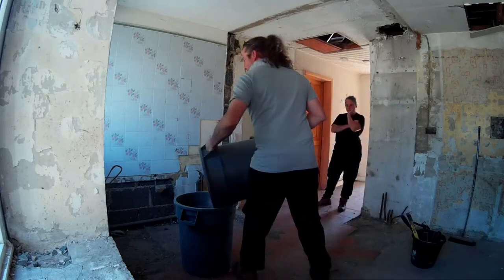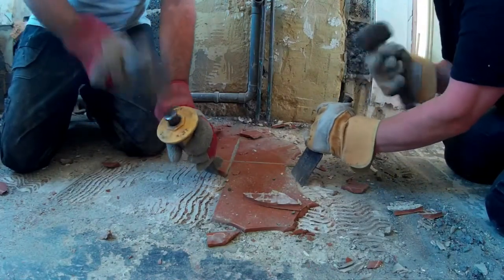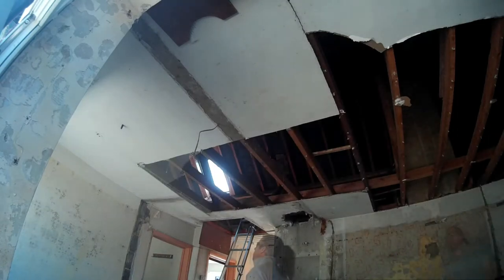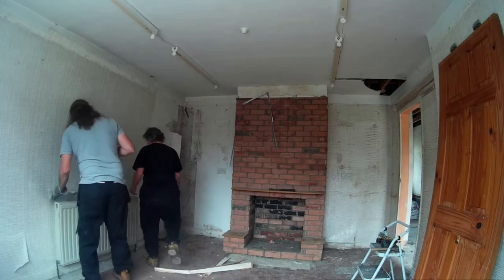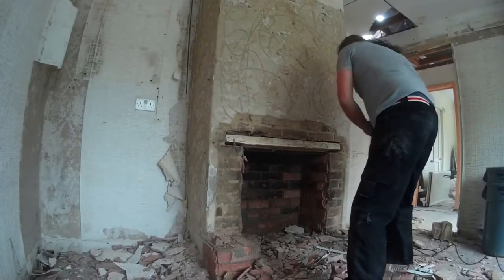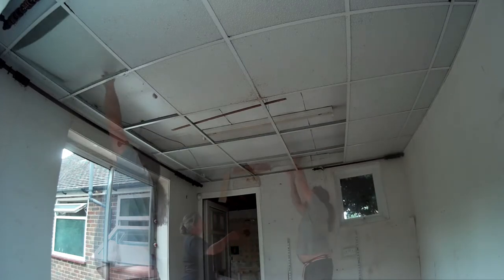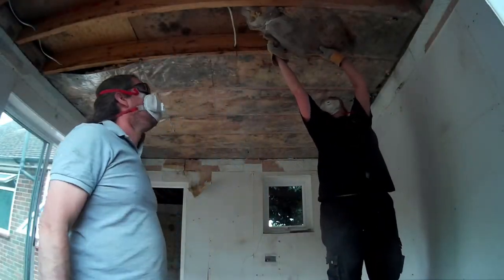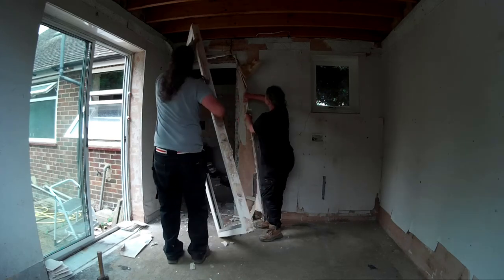House Renovation - Week 3 - Lounge and Dining Room Clear Out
We are in the process of renovating our 1950's bungalow, subscribe and follow us as we show you everything we are up too, click the bell to be informed when we upload.

Hi, Thanks for joining us again, this week we are clearing out the kitchen and dining room, Enjoy !!